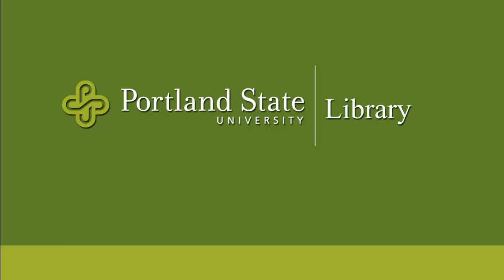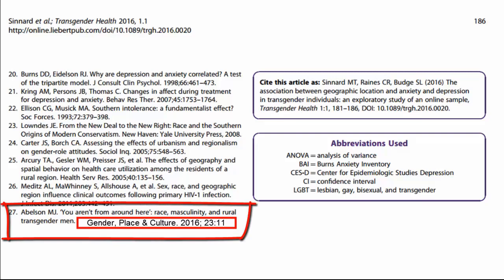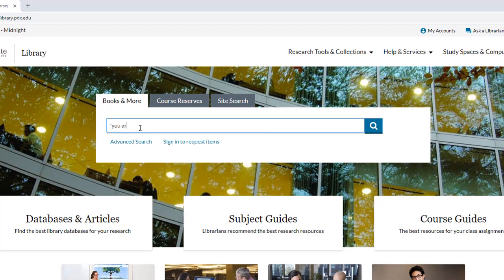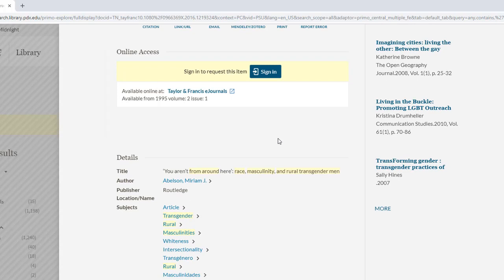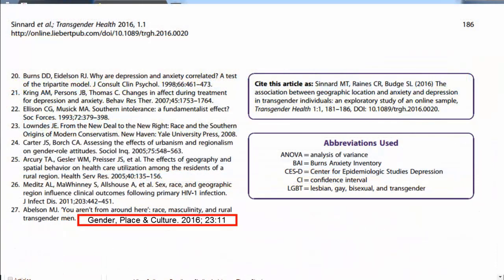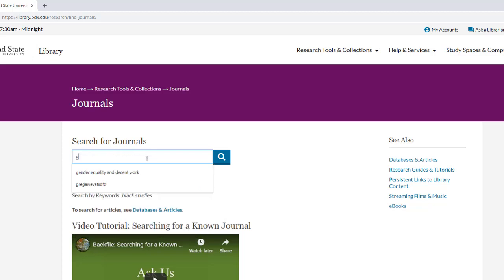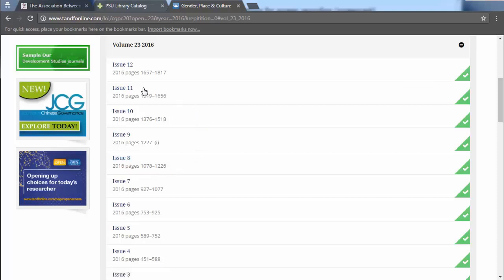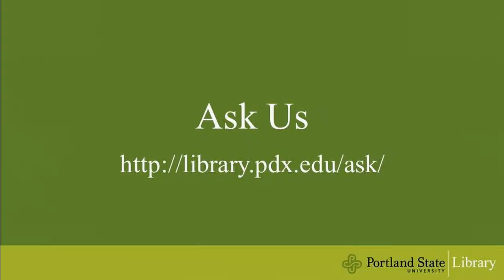Searching for an Article from a Citation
If you happen to notice a relevant article listed as a reference in an article you are reading, you can often find that new article in the library catalog